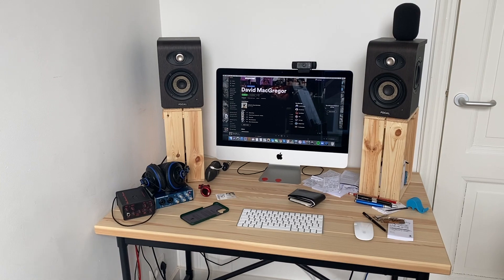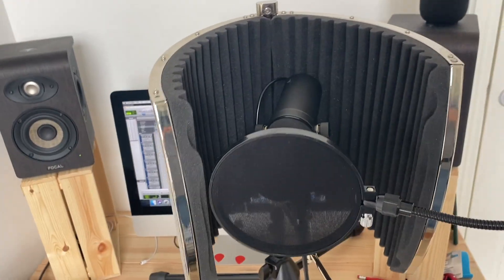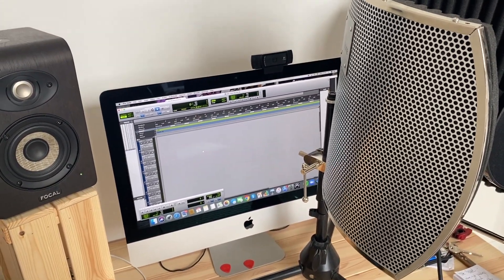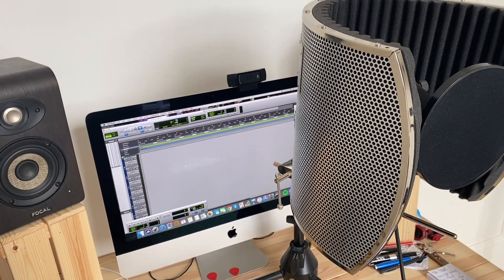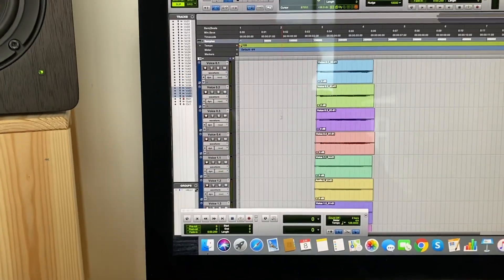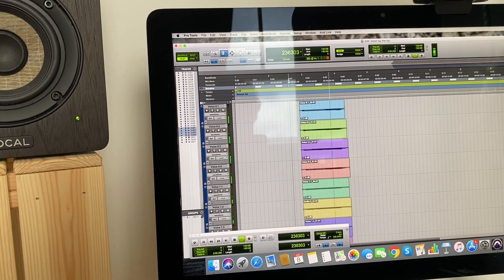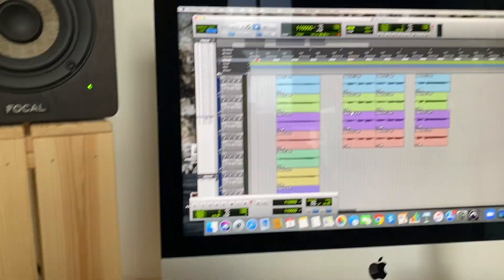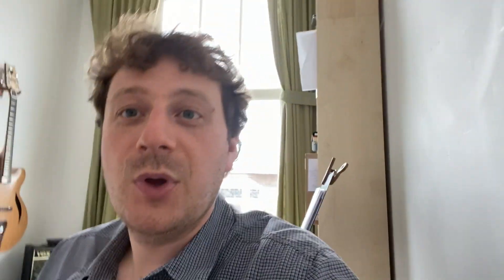My first ever Vlog - Dave's World - Ep1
I have thought about doing some kind of daily vlog for a while now but never been sure if my day to day life as a musician would be interesting enough, well yesterday I thought why not give it a try and just see what the reaction is like. Any feed back is more than welcome :)